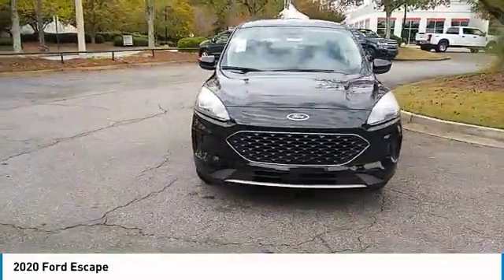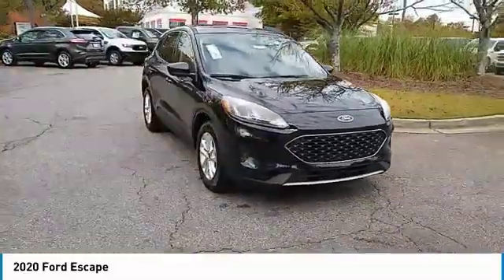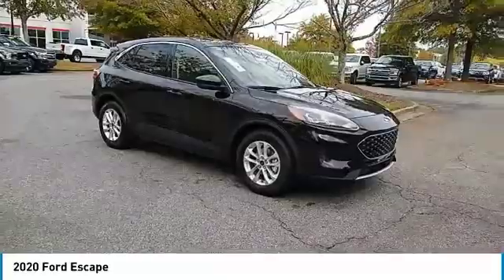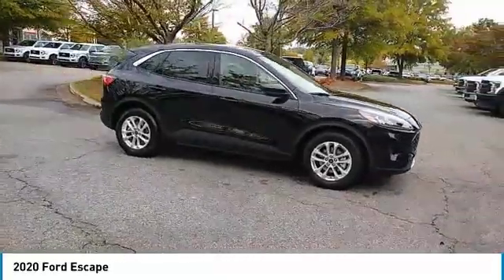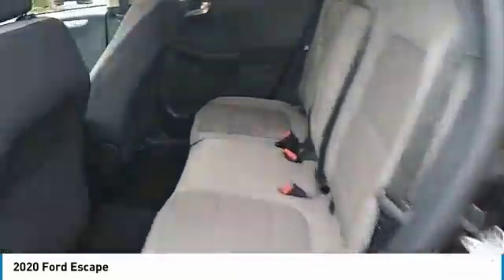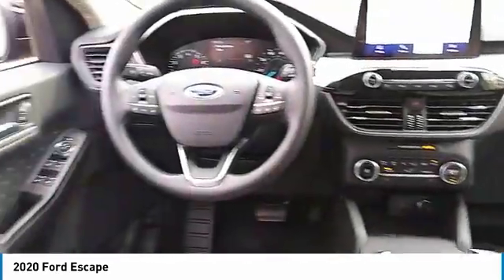2020 Ford Escape Live Alpharetta GA 203824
2020 Ford Escape

Agate Black Metallic 2020 Ford Escape 4D Sport Utility SE EcoBoost 1.5L I4 GTDi DOHC Turbocharged VCT 8-Speed Automatic FWDbrbrEquipment Group 200A, Navigation System, SYNC 3 Communications & Entertainment System, Wheels: 17 Shadow Silver-Painted Aluminum.brbrbrEquipment Group 200A, Navigation System, SYNC 3 Communications & Entertainment System, Wheels: 17 Shadow Silver-Painted Aluminum, 3.52 Axle Ratio, 4-Wheel Disc Brakes, 6 Speakers, ABS brakes, Air Conditioning, AM/FM radio: SiriusXM, AM/FM Stereo, Auto High-beam Headlights, Automatic temperature control, Blind spot sensor: Ford Co-Pilot360 - Blind Spot Information System (BLIS) warning, Brake assist, Bumpers: body-color, Compass, Delay-off headlights, Driver door bin, Driver vanity mirror, Dual front impact airbags, Dual front side impact airbags, Electronic Stability Control, Emergency communication system: SYNC 3 911 Assist, Exterior Parking Camera Rear, FordPass Connect, Four wheel independent suspension, Front anti-roll bar, Front Bucket Seats, Front Center Armrest, Front reading lights, Fully automatic headlights, Heated door mirrors, Heated front seats, Heated Unique Cloth Front Bucket Seats, Illuminated entry, Knee airbag, Low tire pressure warning, Occupant sensing airbag, Outside temperature display, Overhead airbag, Overhead console, Panic alarm, Passenger door bin, Passenger vanity mirror, Power door mirrors, Power driver seat, Power steering, Power windows, Radio data system, Rear anti-roll bar, Rear seat center armrest, Rear window defroster, Rear window wiper, Remote keyless entry, Speed control, Speed-sensing steering, Split folding rear seat, Spoiler, Steering wheel mounted audio controls, Tachometer, Telescoping steering wheel, Tilt steering wheel, Traction control, Trip computer, and Variably intermittent wipers The advertised price does not include sales tax, vehicle registration fees, finance charges, and any other fees required by law. All prices include all applicable factory rebates, factory discount, dealer discount, documentation fee, and Trade Assist Cash. Some discounts and rebates may require financing with Ford Credit. Pricing for all new Ford models include $1,000 Angela Krause Trade Cash; must trade a 2005 or newer vehicle to qualify. Prices subject to change without notice based on Ford Motor Company Incentives. However, there can be lag time between the sale of a vehicle and the update of the inventory. See dealer for full details. Limited availability while supplies last. Some exclusions may apply. Online price may include dealer financing incentive and offers that require additional qualifications. See dealer for complete details. Price includes: $500 - Select Inventory Retail Customer Cash. Exp. 01/02/2020, $500 - Retail Customer Cash. Exp. 01/02/2020